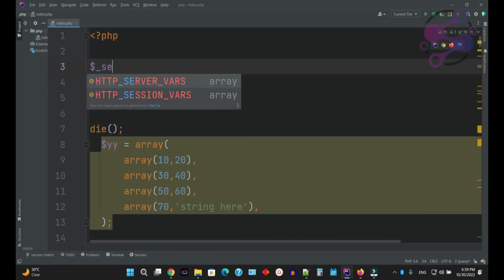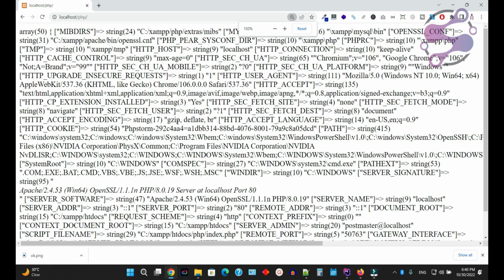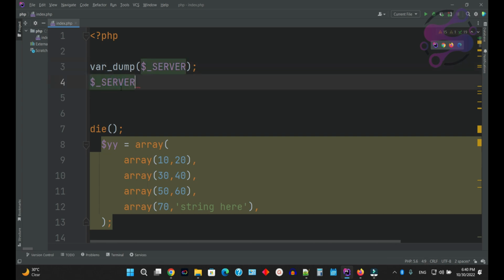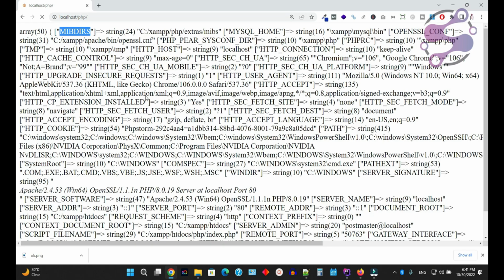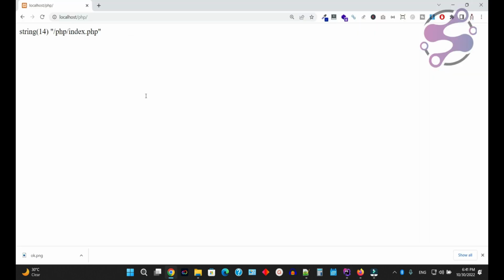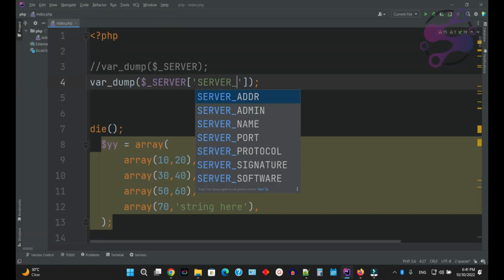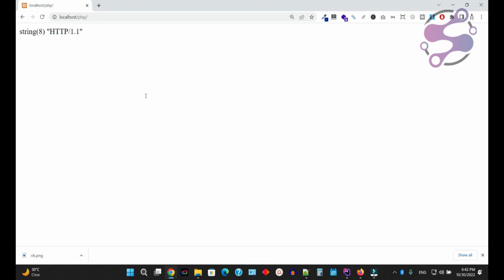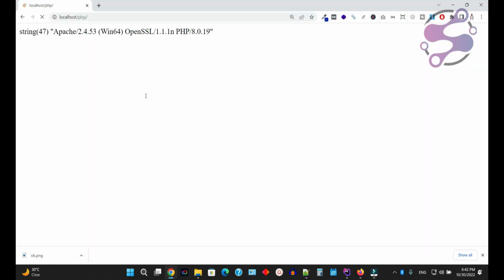Server variable in PHP | Demystifying PHP Server Variables | A Comprehensive Guide to Super Globals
Server variable in PHP | Demystifying PHP Server Variables | A Comprehensive Guide to SuperGlobals